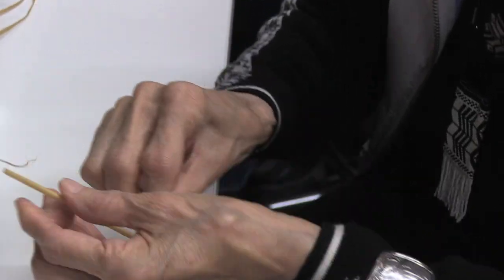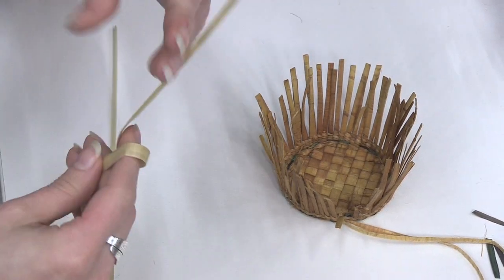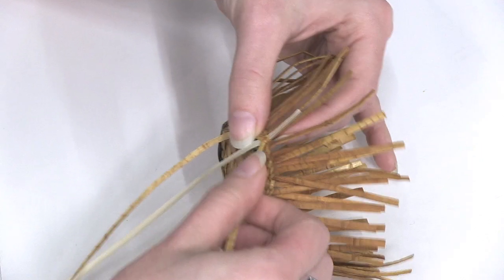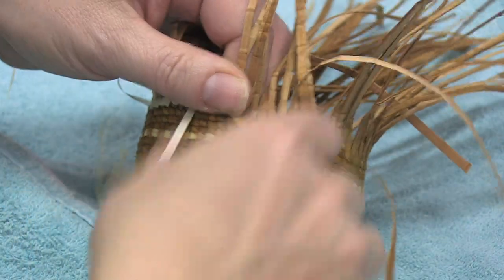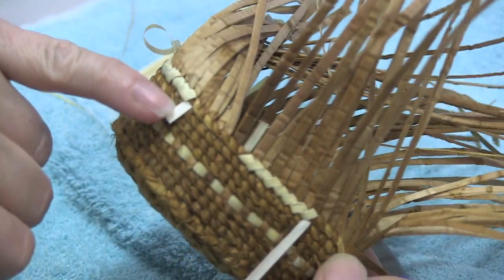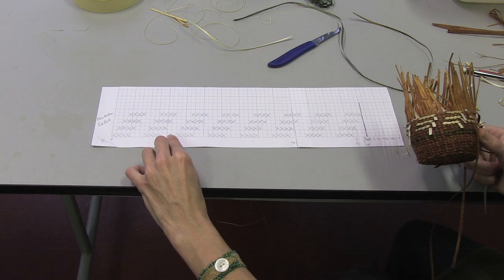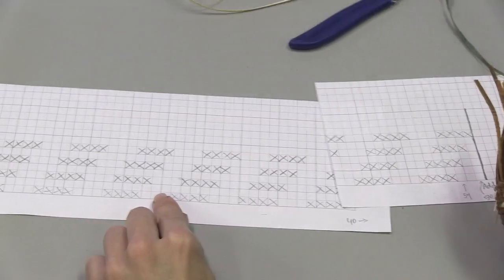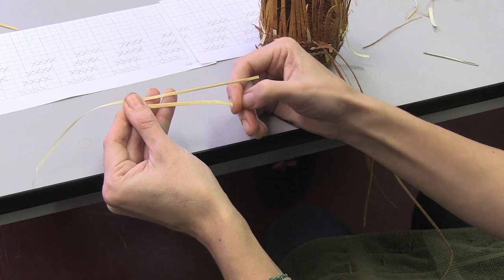Twining Cedar (14 of 15): Weaving Designs - False Embroidery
Red cedar bark twined basketry is a distinctive Tsimshian art form. With the passing on of elder master artists and the demands of contemporary lifestyles, it became at risk. A handful of weavers today are working to master and revitalize twined cedarbark basketry, reconnecting with a proud heritage. In 2016, the Arctic Studies Center collaborated with The Haayk Foundation of Metlakatla to document the materials and techniques of cedarbark basketry. The project included a harvesting and processing workshop and a weaving workshop in Metlakatla, and a residency at the Arctic Studies Center in Anchorage where artists studied baskets from museum and private collections, practiced and refined weaving techniques, and taught museum visitors and school children about basketry.

Teaching was led by Haida master weaver Delores Churchill, who learned from master Tsimshian weaver Flora Mather, with assistance from her daughter Holly Churchill, an accomplished weaver. In addition to Metlakatla students, three advanced Tsimshian weavers participated in the project, sharing techniques learned in their families and communities and learning new ones: Kandi McGilton (co-founder of The Haayk Foundation), Karla Booth (granddaughter of Tsimshian master weaver Violet Booth) and Annette Topham (niece of master Tsimshian weaver Lillian Buchert). Metlakatla elder Sarah Booth, a fluent speaker of Sm’algyax (Ts’msyen), assisted Kandi McGilton in documenting indigenous basketry terminology for use in language classes.

The videos presented here, with footage from the workshops and residency, provide instruction on how to harvest and process materials and on how to weave a basket from start to finish.